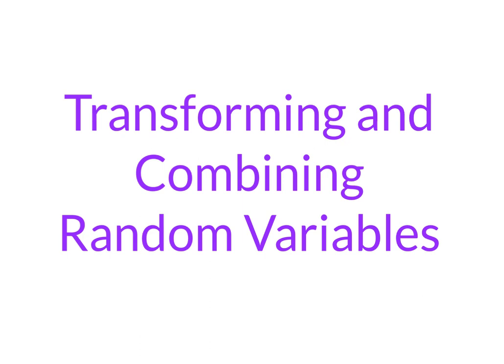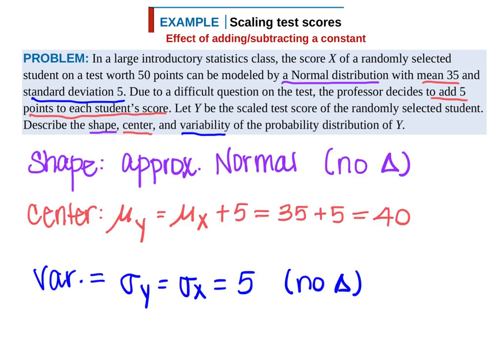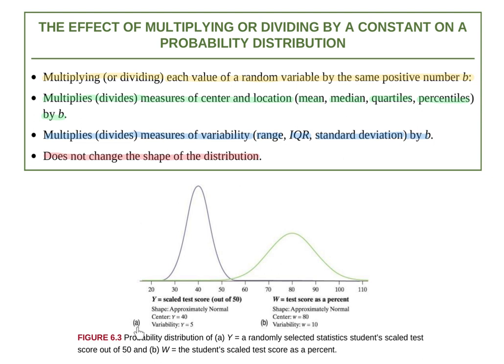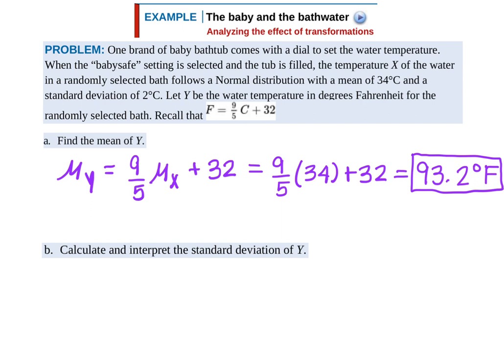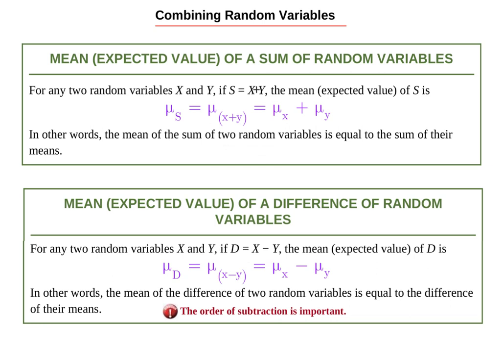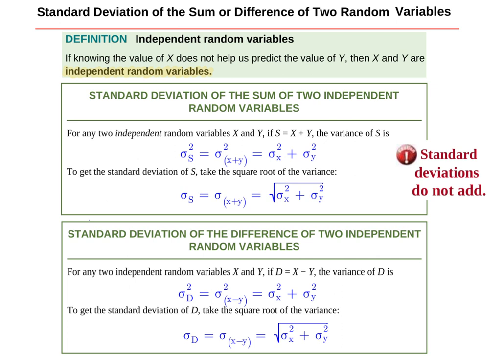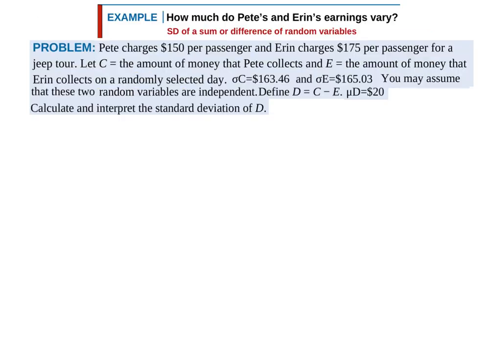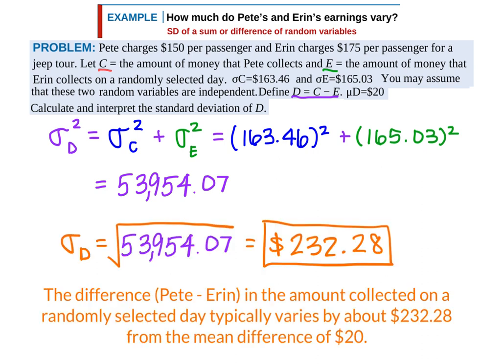Stats 6.2 - Transforming and Combining Random Variables